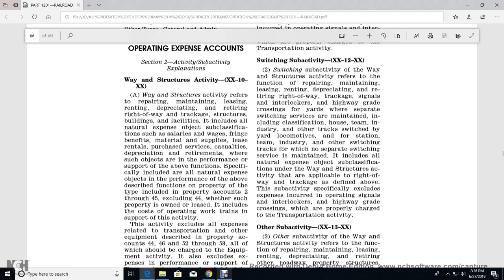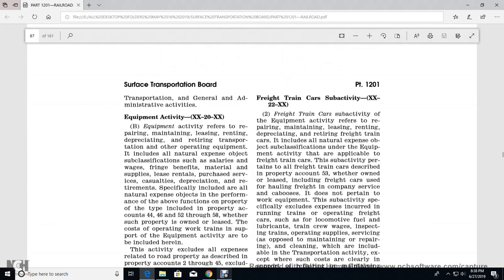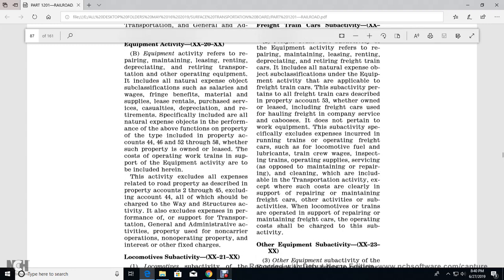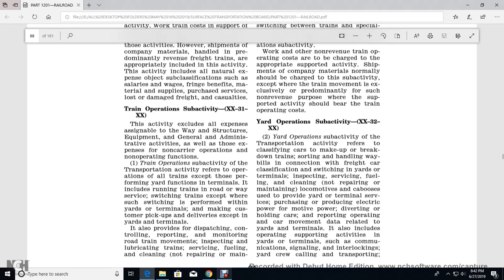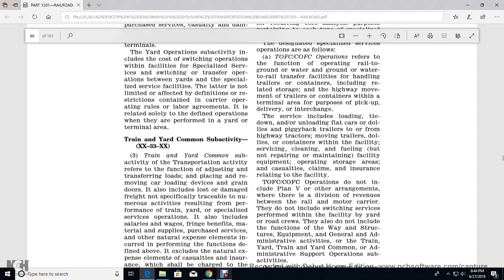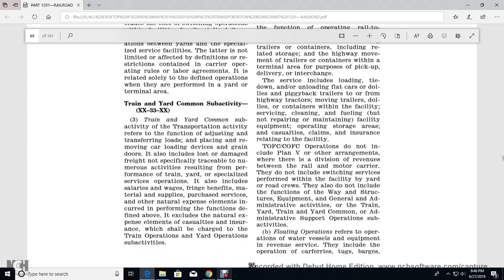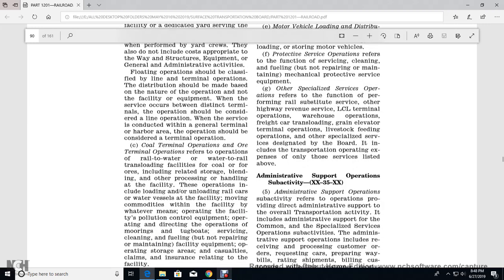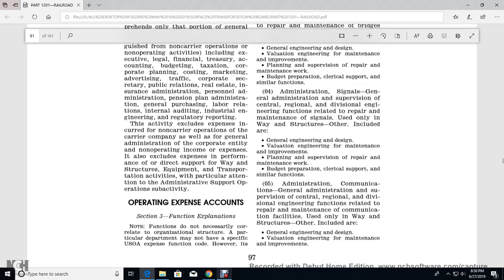PART1201 RAILROAD COMPANIES PART16